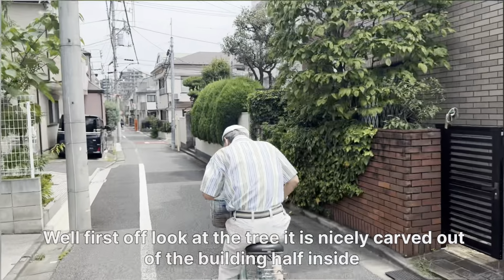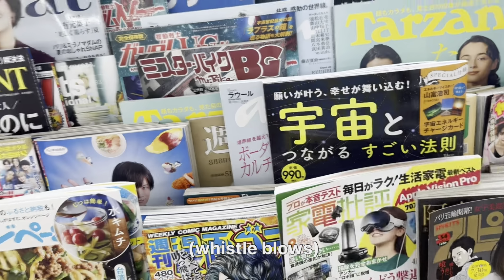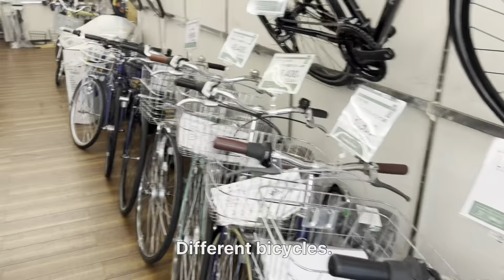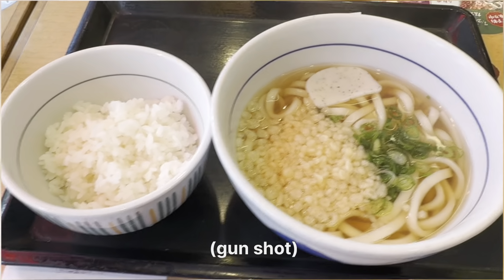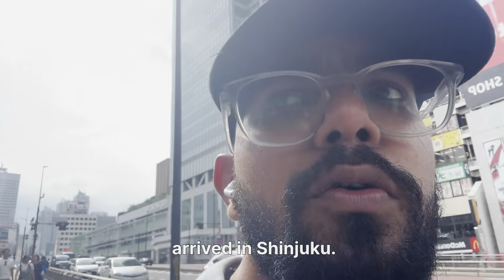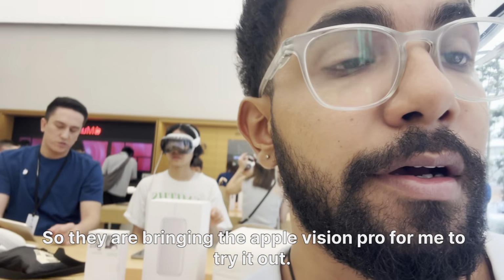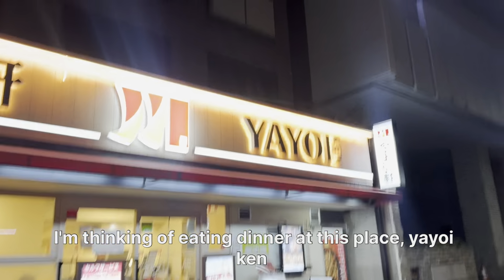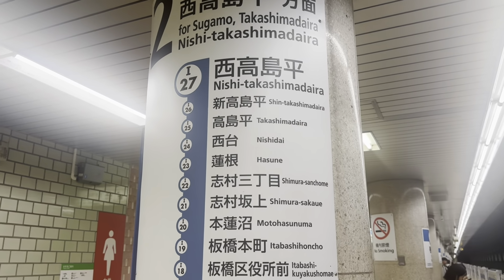Feels like a city in the Future 🦾 | Day 2 in Japan 🇯🇵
This video is about my second day in Tokyo, some things that i notice in the city makes it feel like a city in the future. This video captures a glimpse of that.